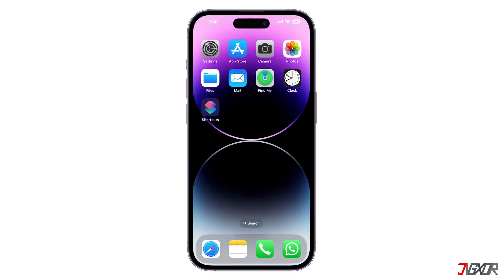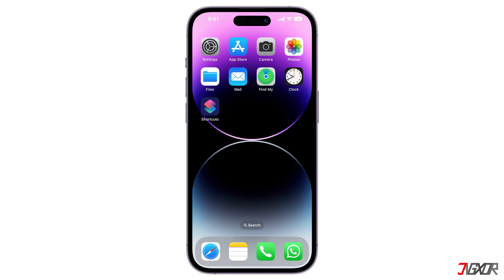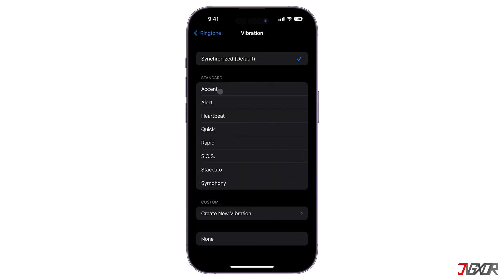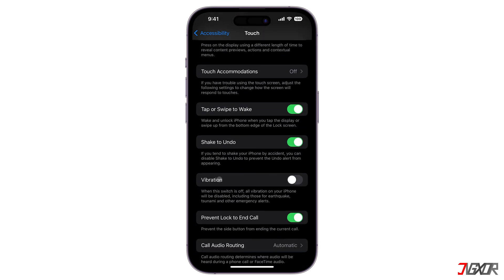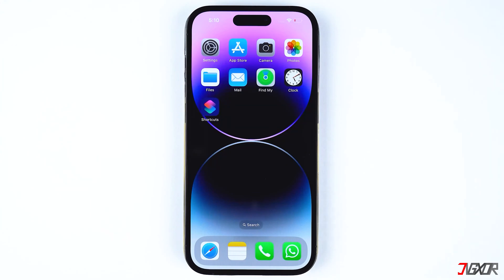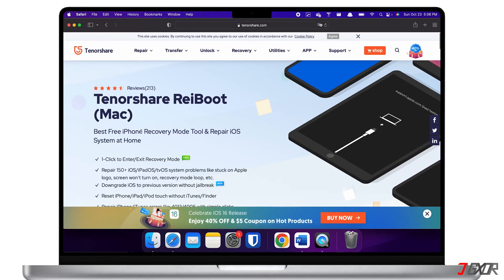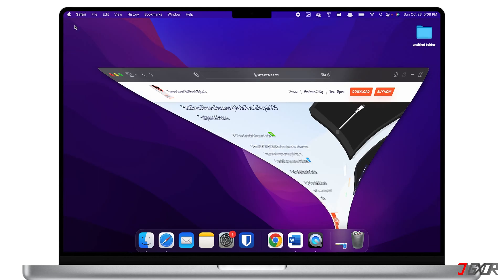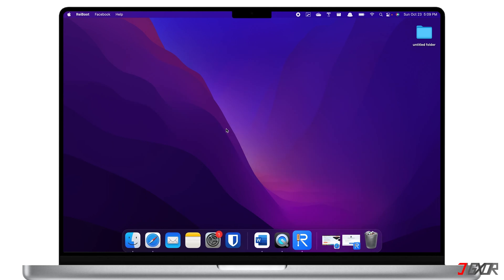How to Fix iPhone Not Vibrating in SILENT MODE!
When your iPhone is in Silent Mode, you often rely on the vibration to alert you of incoming notifications. What happens, though, if vibration is not functioning properly? Don't worry, there are available configurations to enable this feature. In this video, I will show you how you can resolve this problem on your iPhone. Yours Jigxor

Most important links:
* | Tenorshare ReiBoot
* | USB Lightning cable
* | USB C to Lightning cable

Timestamps:
00:00 | Adjust Settings
01:20 | Force Restart
01:54 | Software Update
02:18 | Use a Repair Tool

Video: 304